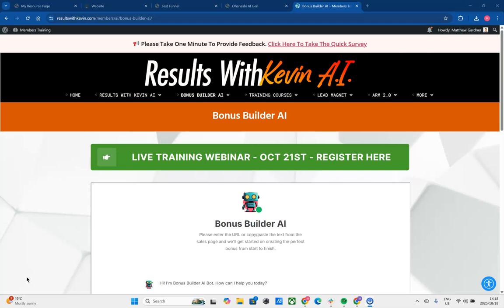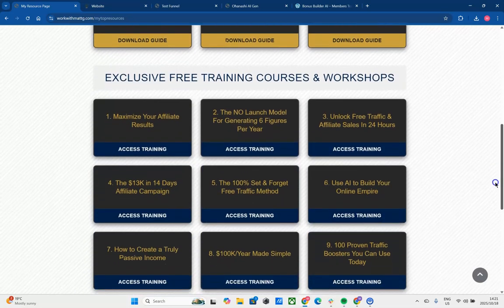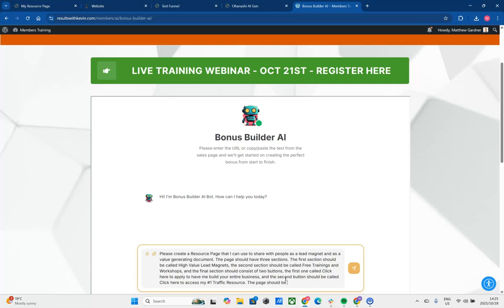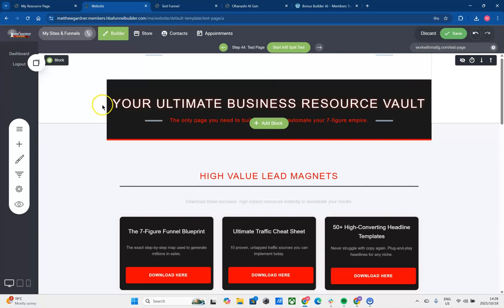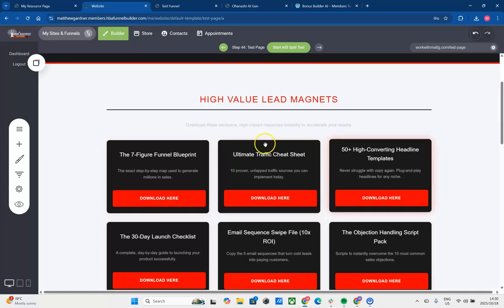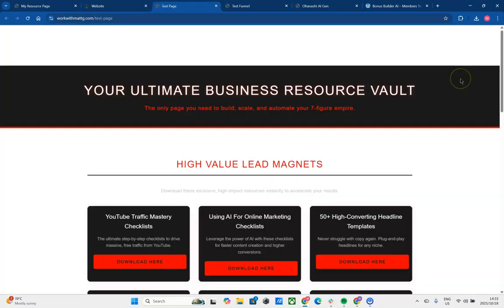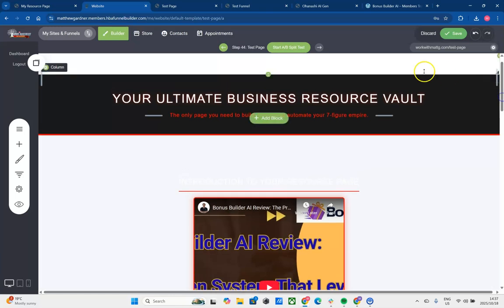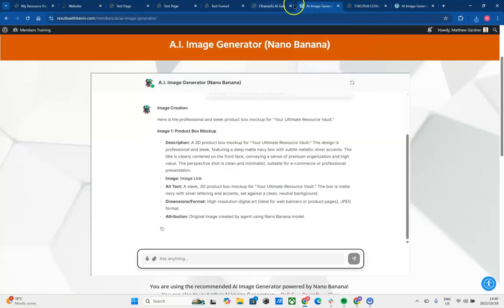Bonus Builder AI: Watch as I Build My Resource Page From Scratch In Minutes!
In this tutorial, I show you how I built a resource page with all of my favorite resources and trainings using Bonus Builder AI and HBA. This is such a powerful system - zero coding required, just conversations with this highly trained bot which then gives you the code you need to paste into your page builder.

And of course - if you want a system like this, but dont want to do all of the page creation and bonus building, let me know and Id be more than happy to help!